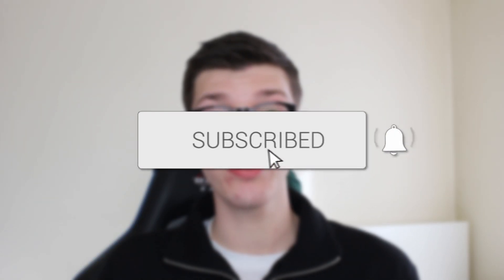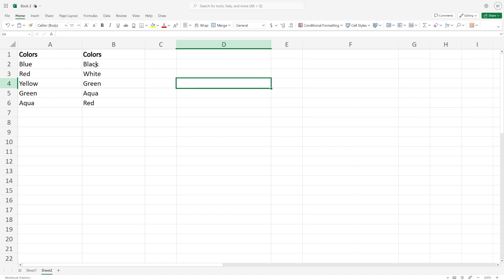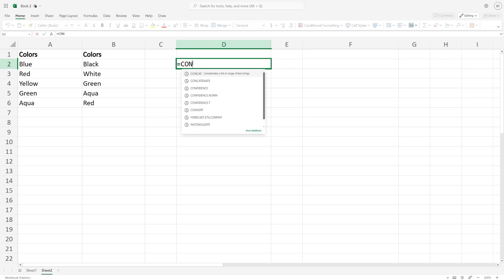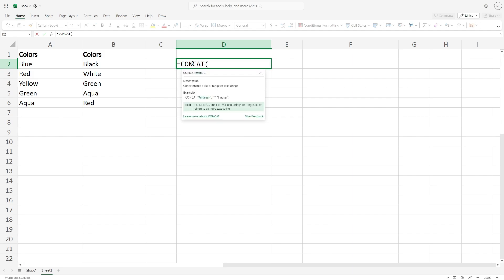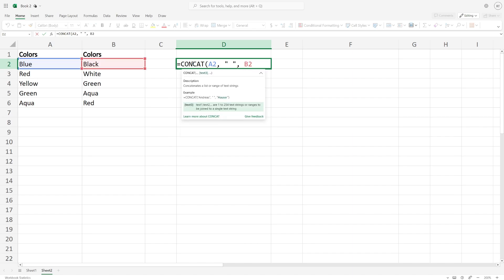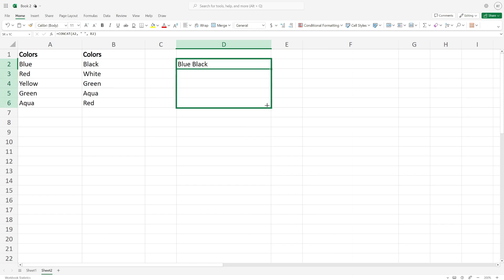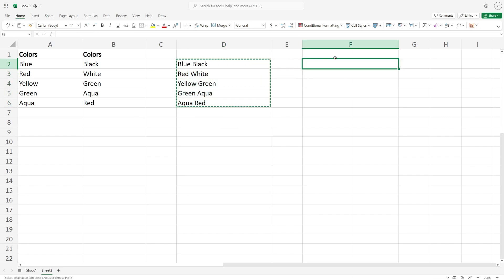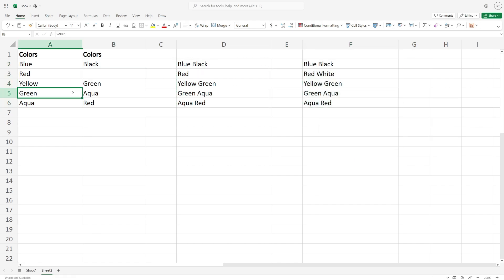How To Merge Cells In Excel - Full Guide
Learn how to merge cells in excel in this video.

GuideRealm